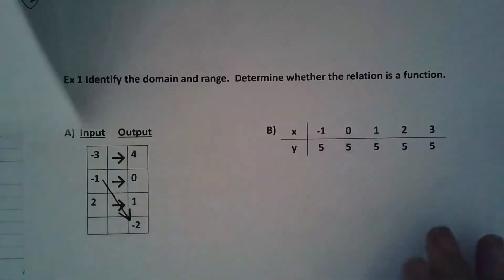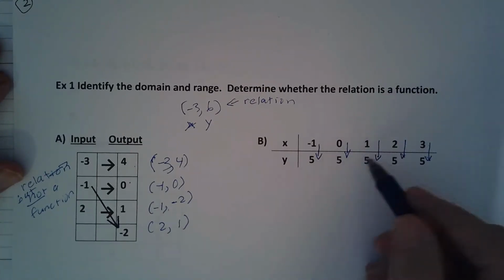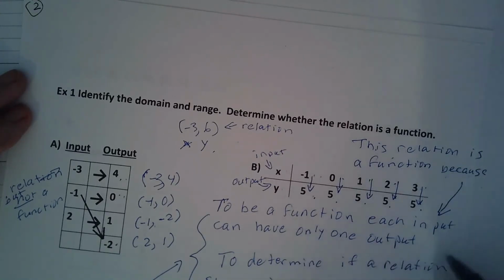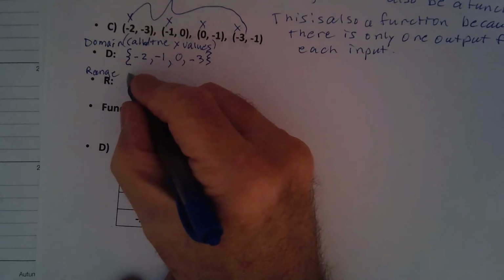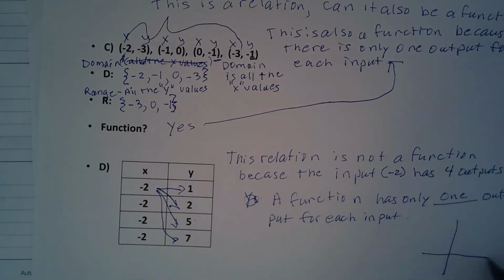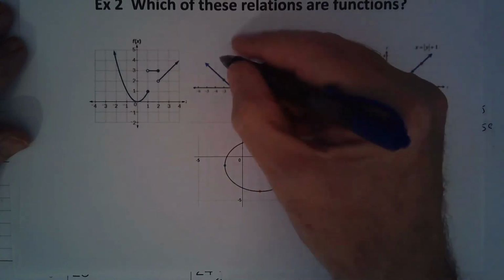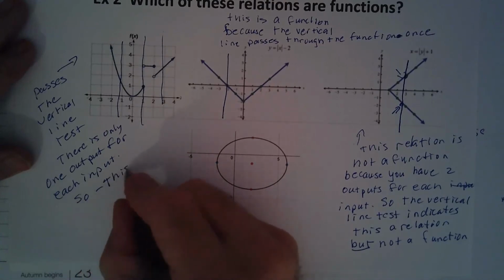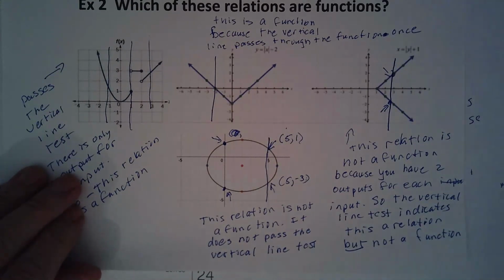2020 09 11 174910 A 2 Video Lesson 2.1: Domain and Range of Functions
How to determine if a relation is a function.  What is Domain and Range and how is it used.